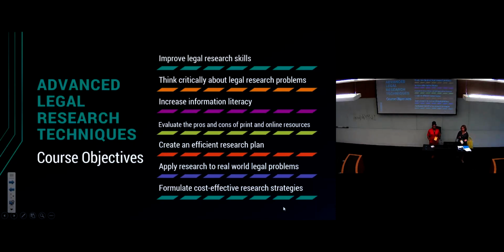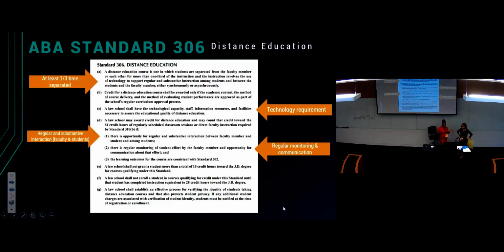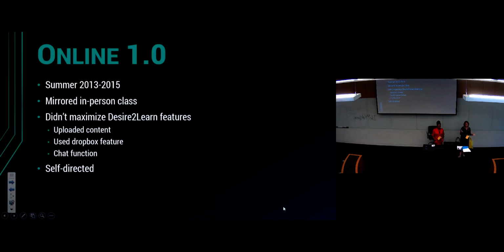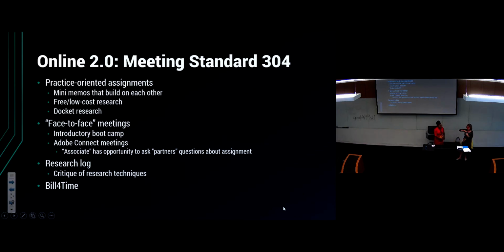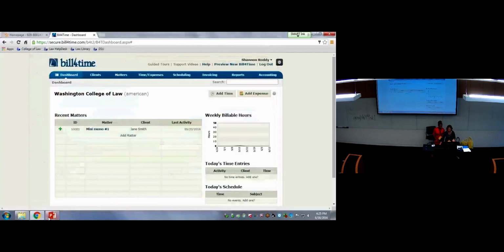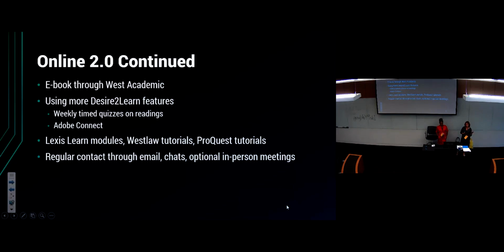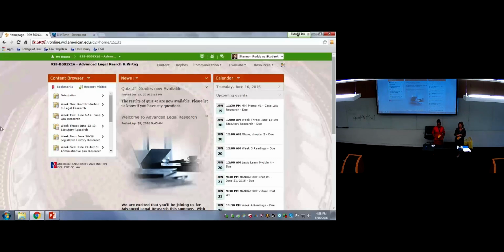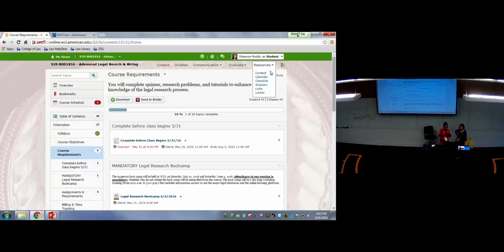Advanced Legal Research Instruction: New Opportunities in Blended Learning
The Washington College of Law offers an advanced legal research course in both traditional and hybrid/blended formats. The hybrid/blended format consists of (1) a full-day, in-person legal boot camp to begin the course and (2) synchronous and asynchronous online instruction.

Advanced legal research is well-suited for blended learning because it’s a skills-based course that involves the introduction of a skill followed by application of the skill through problem-based exercises.

The presentation will (1) provide an overview of the blended course offered at WCL, including the platform used; (2) include a discussion of how the course fits within ABA Standards 304 and 306; and (3) conclude with a brainstorming session of additional ways of using blended instruction to further experiential learning.

Khelani Clay
Law Librarian
American University Washington College of Law

Shannon Roddy
Student Services Librarian